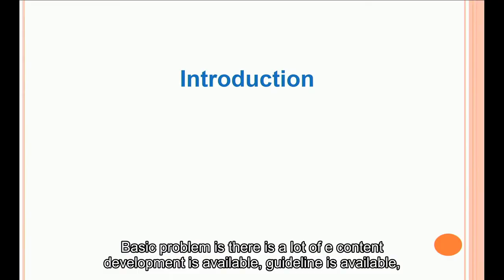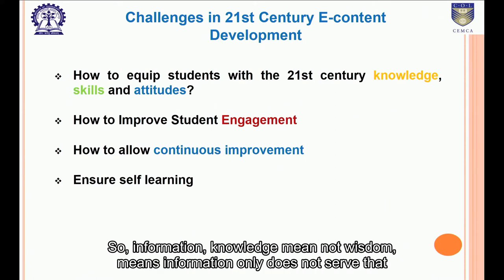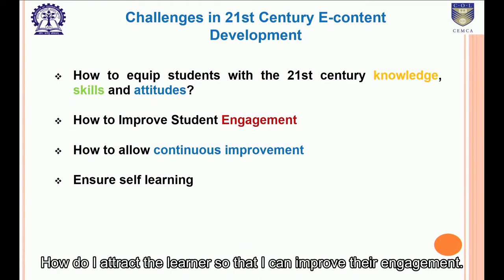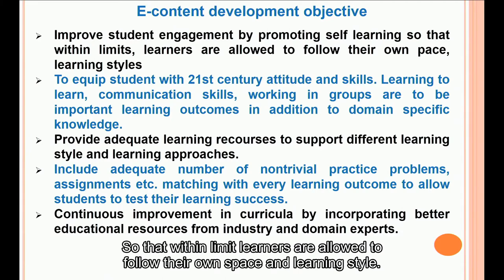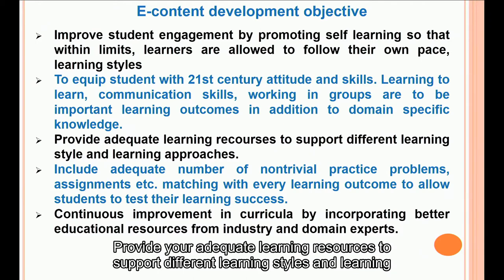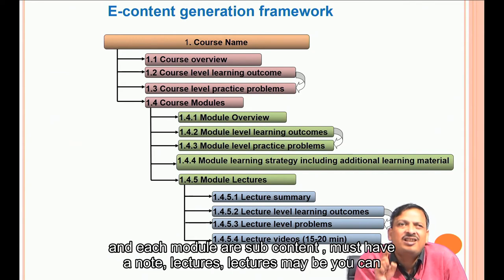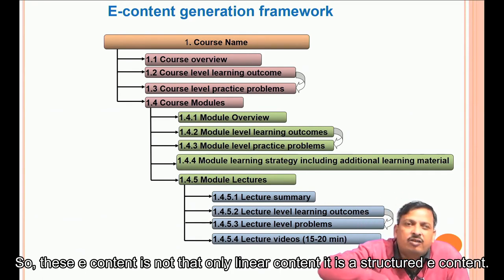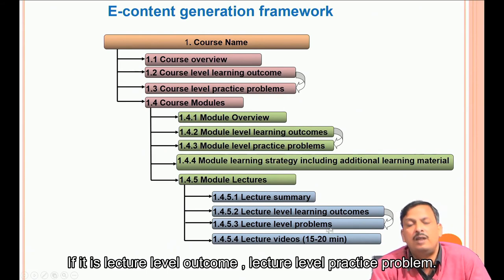Framework and Guidelines